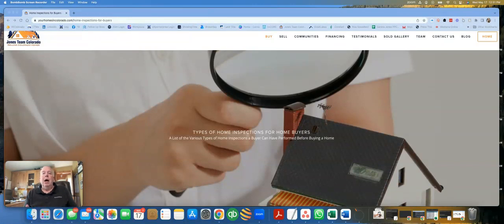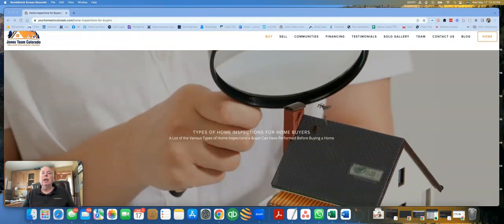Secrets Unveiled! Selling Your Home: Your Complete Home Inspection Guide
How long do they take? (Do I need to leave?)
What do they inspect? (This video provides you with an overview of the things inspectors look at)
Learn about timing for radon testing
Learn about possible options or pitfalls with a sewer scope

Have questions or need to find a home inspection company in Colorado?

Video details:
We share videos about real estate - tips for selling your home, buying your home, investing in real estate, relocating, we post our listed properties here, we share profiles of community businesses and more that we believe will be helpful as you get to know the communities in and around the Denver Metro area.